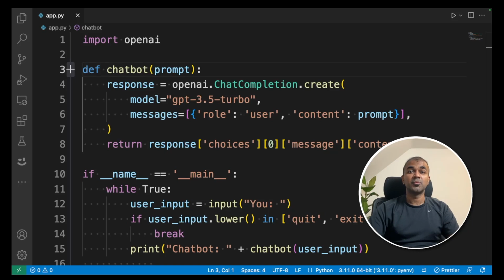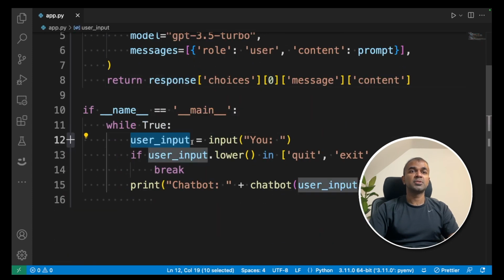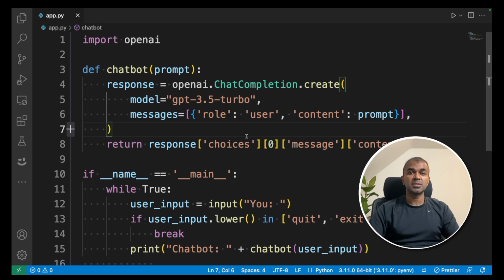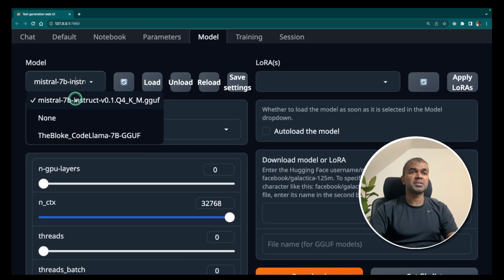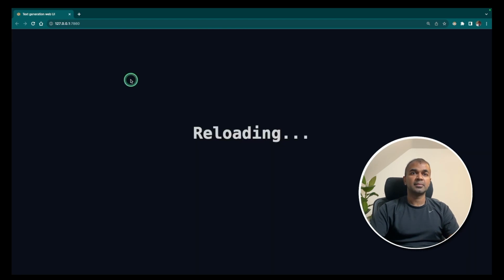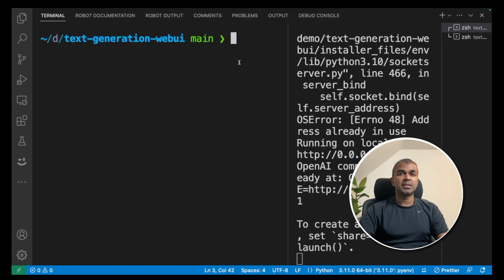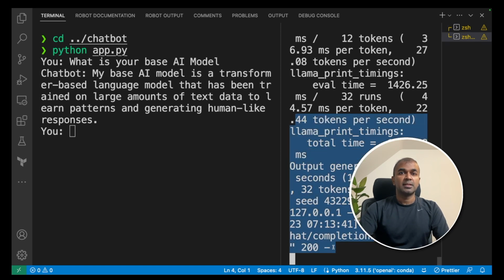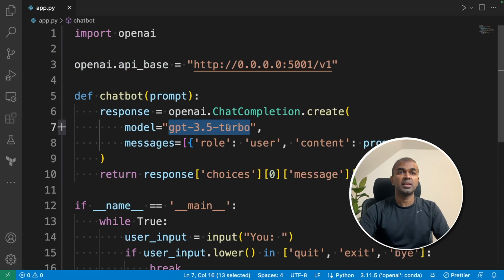Create Chatbot: Turn ANY Open-Source LLM into a Conversation Pro! 🤖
Ready for something mind-blowing? This video will take your Chatbot game to the NEXT LEVEL! 😱

📚 Learn how to effortlessly use ANY large language model as a chatbot.
🛠 Get hands-on with the OpenAI API and Text Generation Web UI.
👾 Discover how to customize your chatbot with user inputs.
🌐 Navigate the Text Generation Web UI like a PRO!
💡 Gain insights on real-time chatbot interactions.

👇 Timestamps 👇

0:00 Introduction
0:02 Running Large Language Models
0:11 Chatbot Creation with OpenAI
0:44 Utilizing Text Generation Web UI
1:45 Setting up API Base
2:10 Initiating the Chatbot